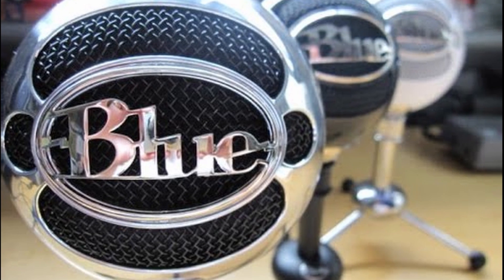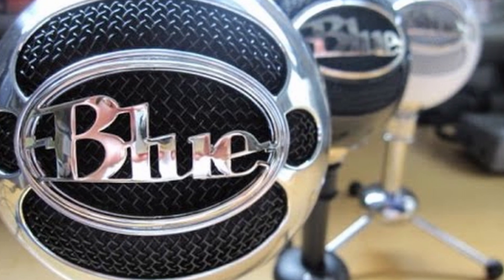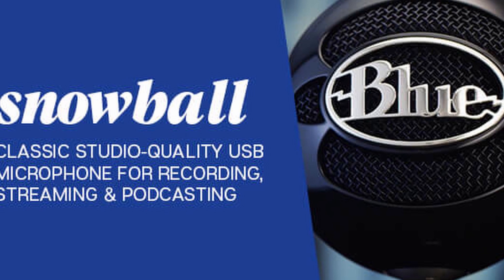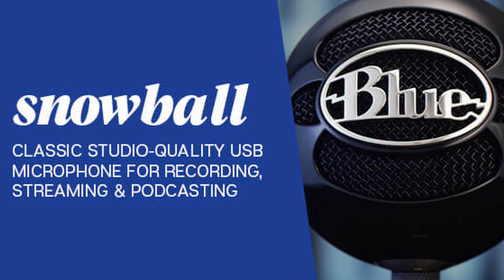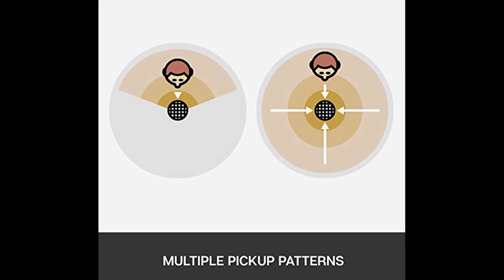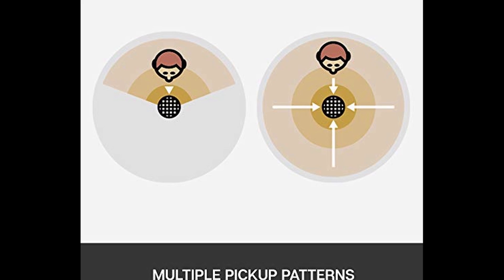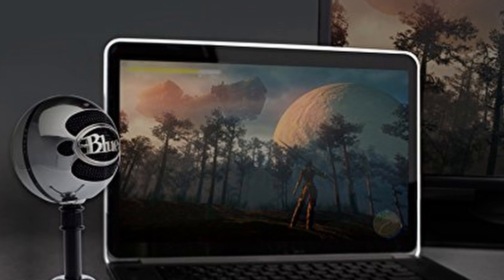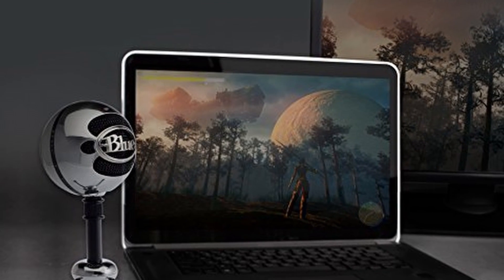Best Affordable microphone for YouTube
Hands down the best affordable microphone on the market.